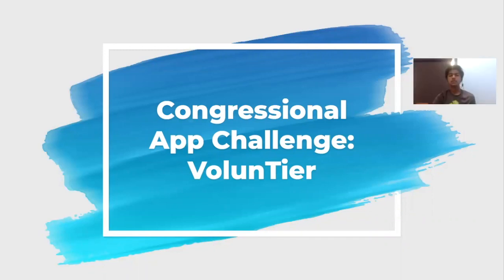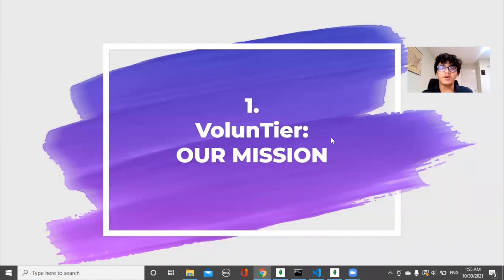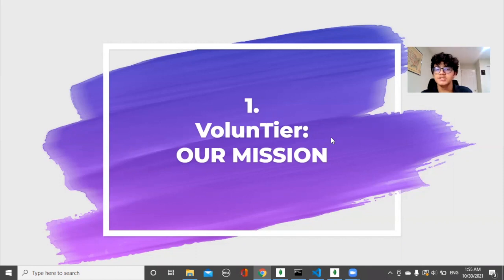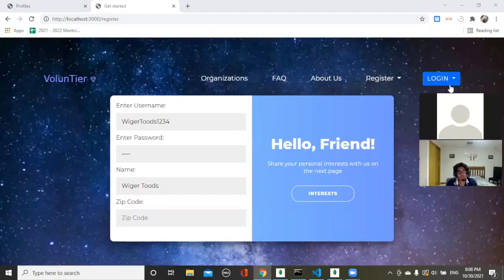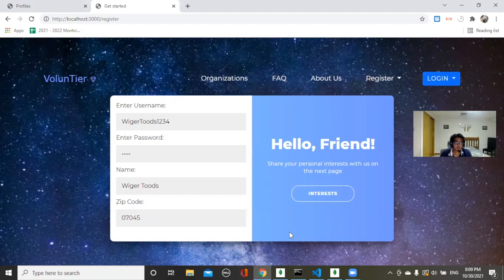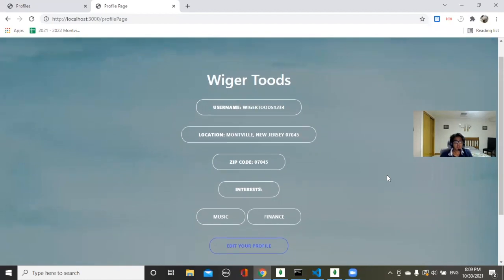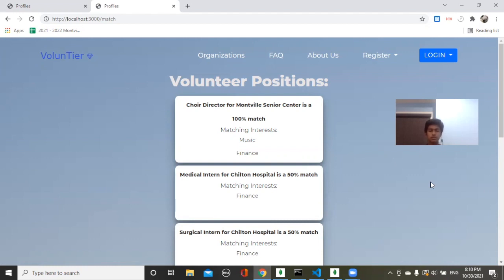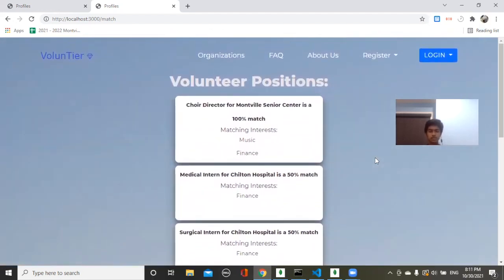Congressional App Challenge: VolunTier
Submission for Khush Parikh, Neel Kansara, Hersh Parikh(NJ-11)